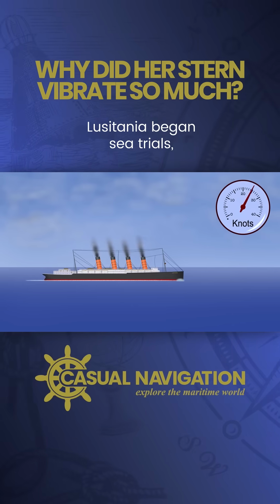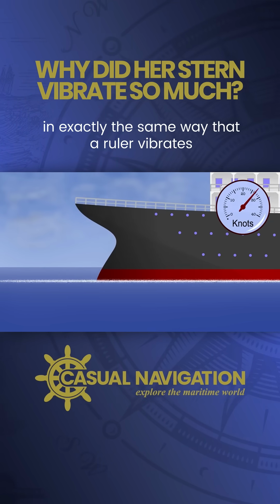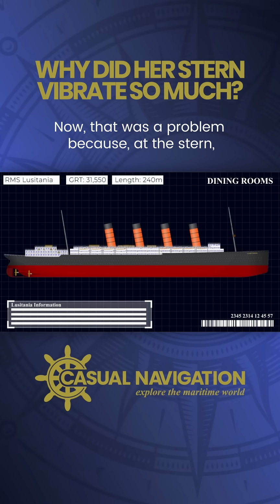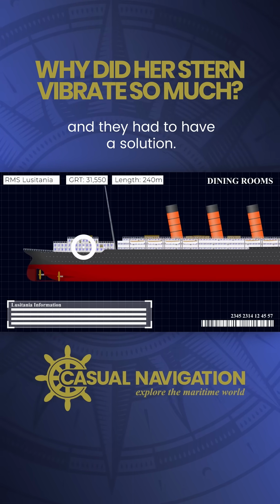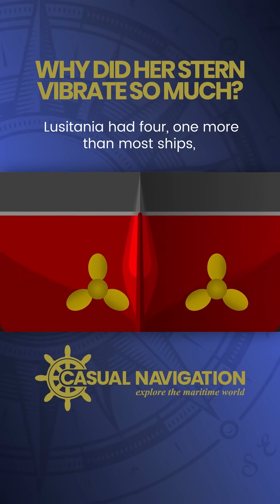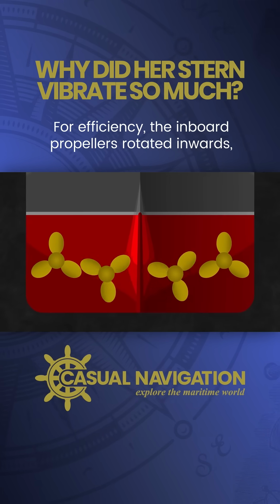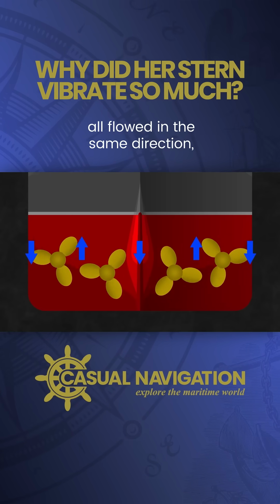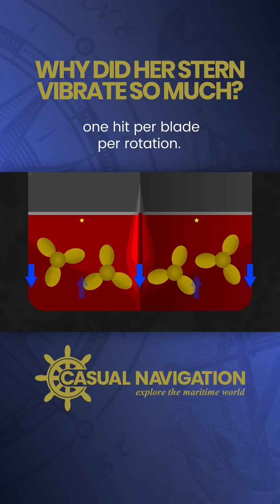Is This Strange Vibration Normal?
In this video, we investigate the story of the RMS Lusitania.